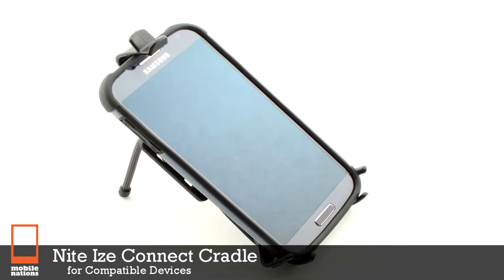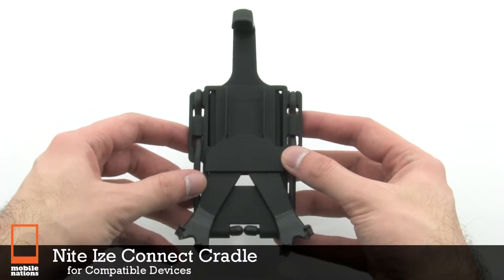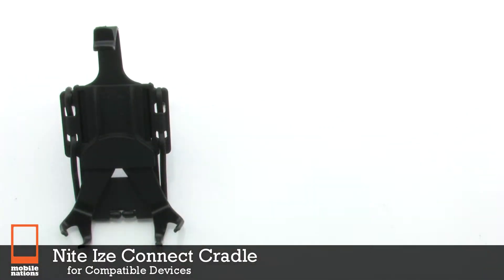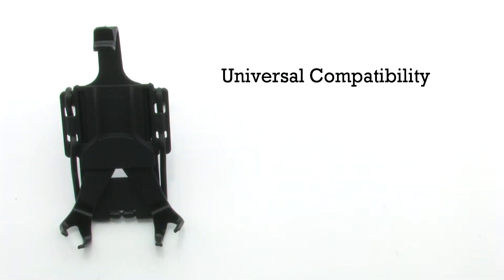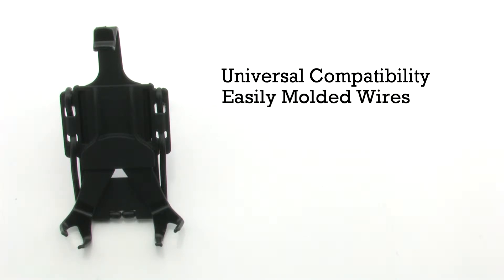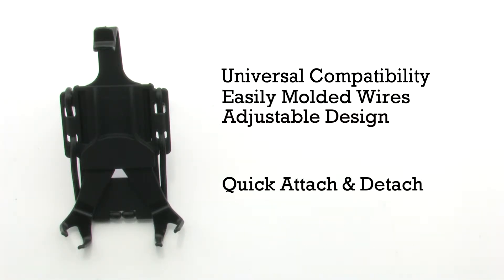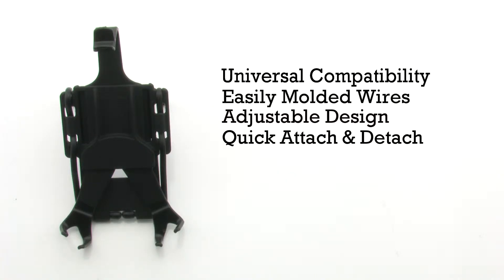Nite Ize Connect Cradle Universal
The Connect Cradle Universal Mobile Device Holder is a versatile way to create multiple docking stations for your device in your car, home, and office. With a few quick twists, you can adjust it to perfectly fit nearly any sized mobile device, including iPhones and Android phones. The top and bottom adjustable dipped rubber grips create both cushion and friction, so the Connect Cradle Universal snaps easily and securely around your device, even one that's already in its own case.

The two durable, flexible Gear Ties on the case's top and bottom configure in a multitude of ways. Bend the top Gear Tie arms and insert them into the dashboard vent of your car, so you can view maps, follow your GPS, or activate Siri, without juggling or fumbling with the phone in the process.

When you've reached your destination, the Connect Cradle Universal easily detaches from the car, and the bottom Gear Ties can be bent to create a new docking station on your desk, table, or countertop - basically any smooth flat surface.

Part# A15140
Mnf# UVM-01-R7